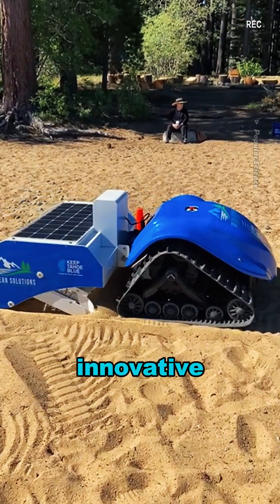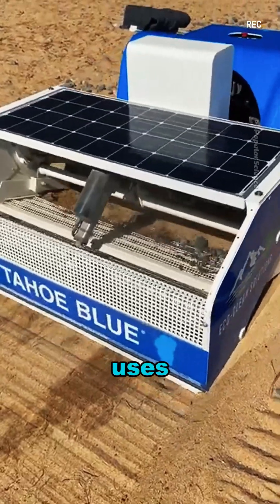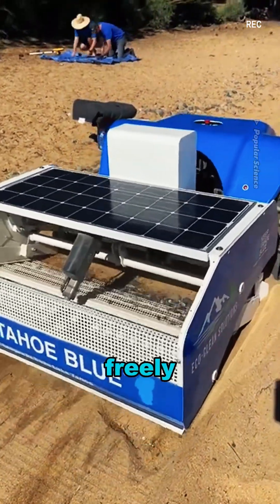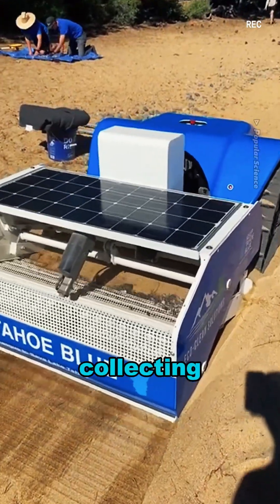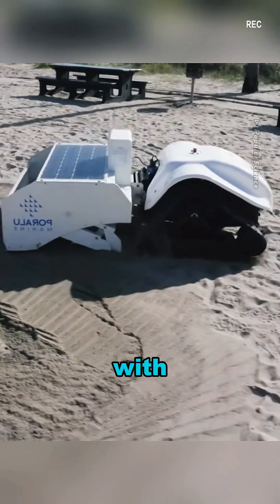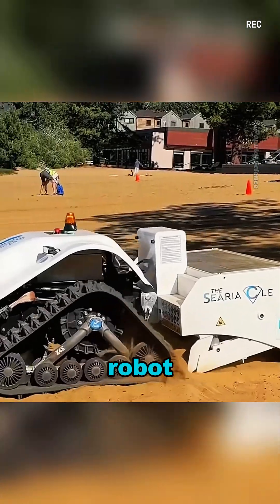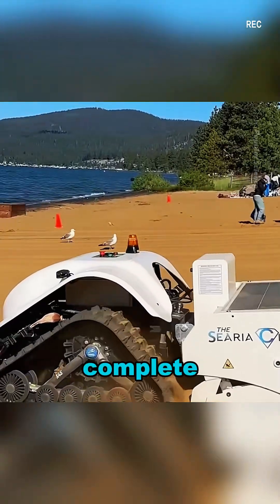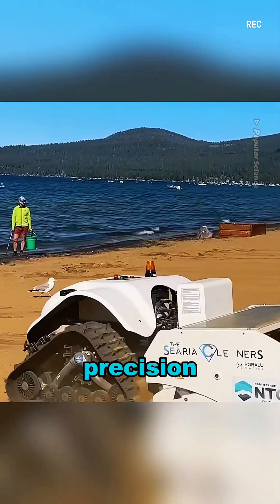Smart beach cleaning tools